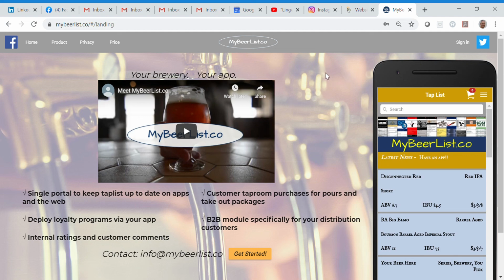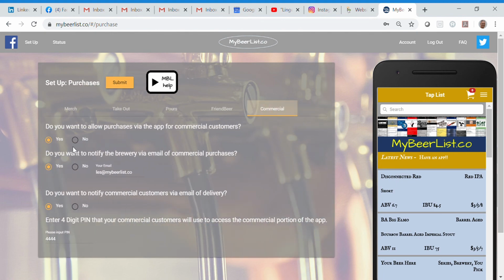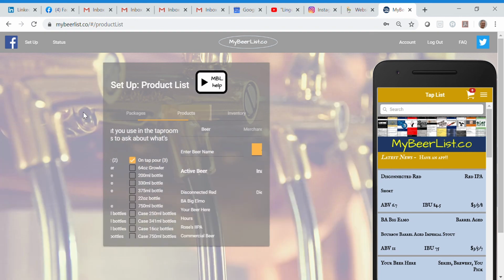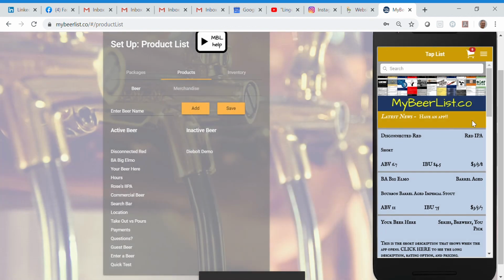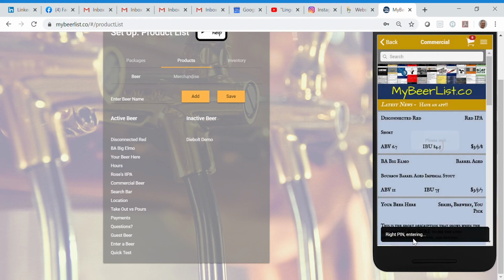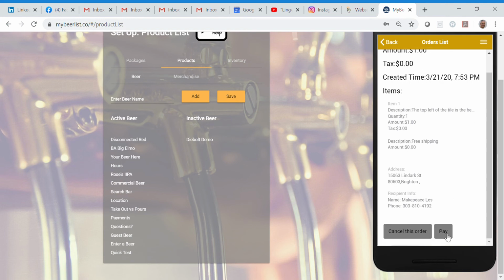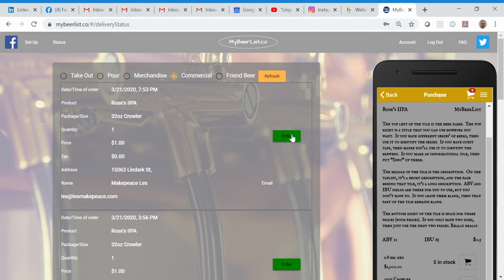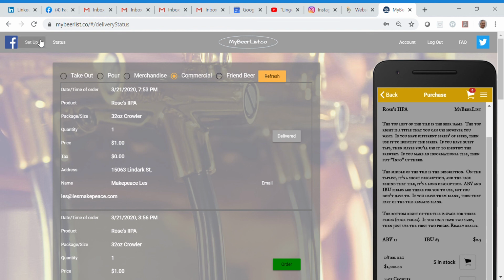Using the Commercial module to enable address capture for delivery